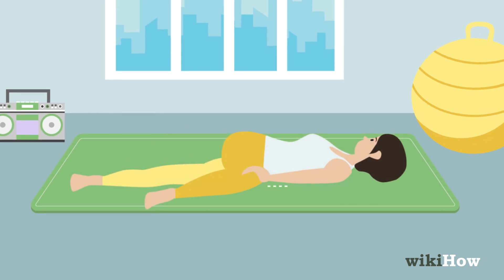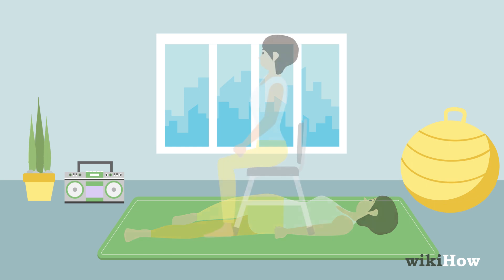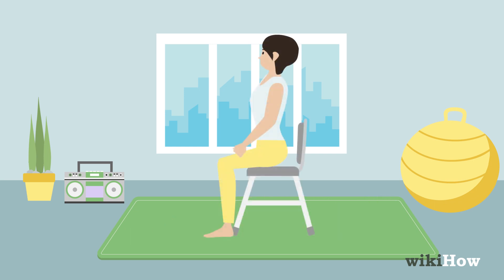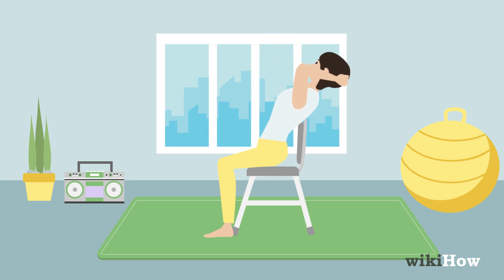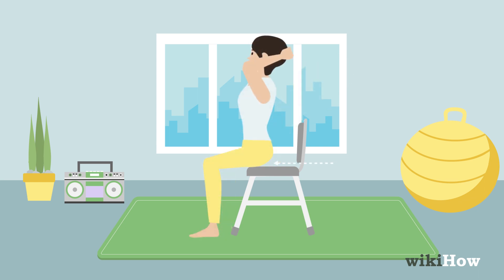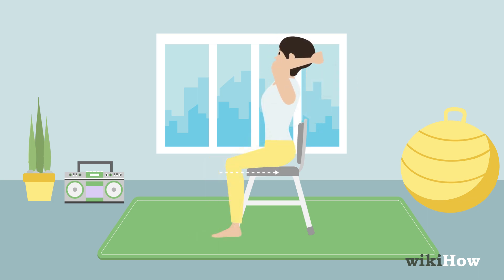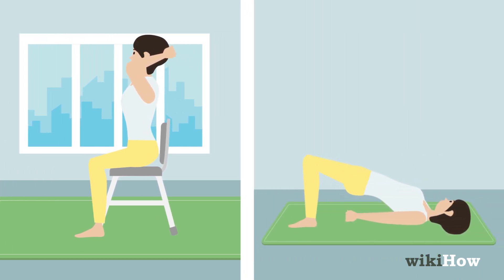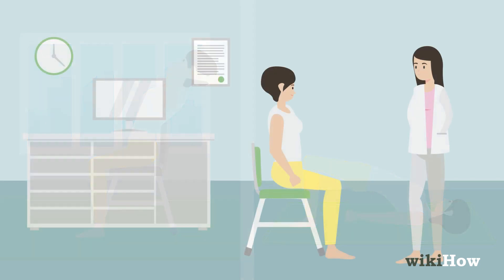How to Crack Your Back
Learn How to Crack Your Back with this guide from wikiHow